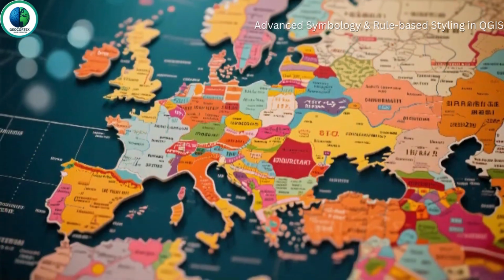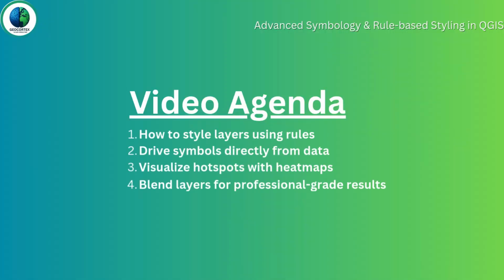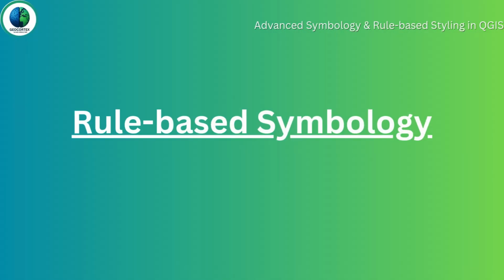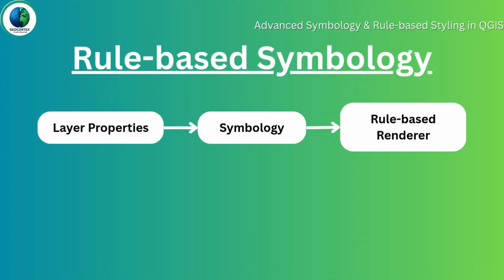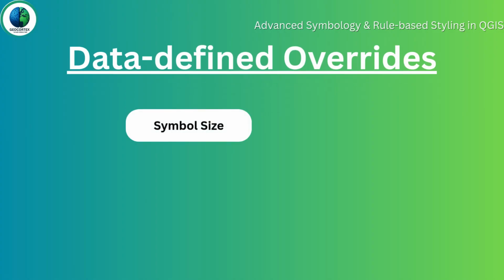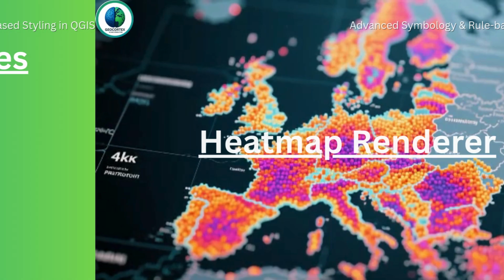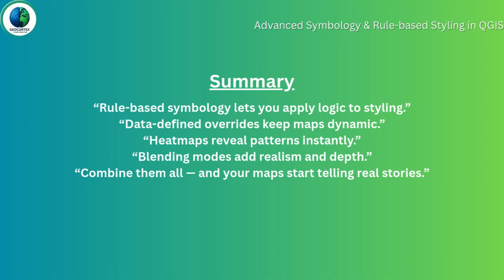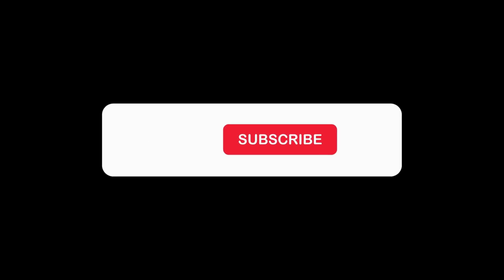Advanced Symbology & Rule-based Styling in QGIS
Want to take your maps beyond basic colors and symbols? This video dives into advanced symbology in QGIS—where maps don’t just look better, they think better.

We explore how to use rule-based symbology, data-defined overrides, and the Heatmap Renderer to build intelligent, data-driven maps. You’ll learn how to style layers based on logical conditions, drive symbol properties directly from attributes, and visualize density patterns such as hotspots and service coverage.

The tutorial also covers blending modes and best practices for saving styles as QML or SLD files, making your cartography reusable and consistent across projects.

By the end of this video, you’ll understand how advanced symbology improves communication, reveals spatial patterns, and supports better decision-making in GIS.